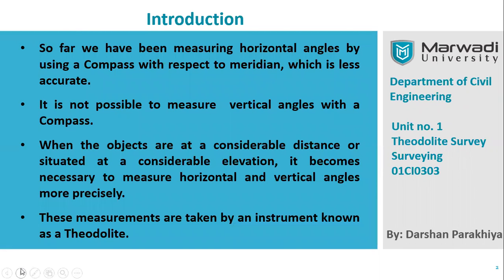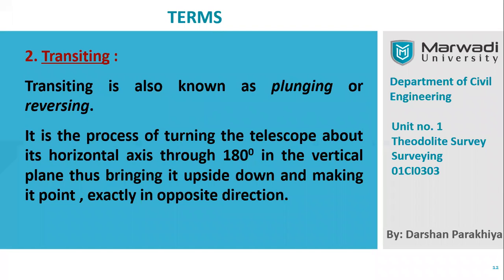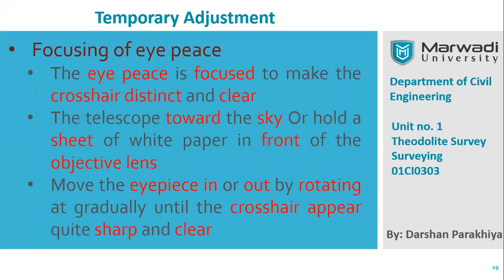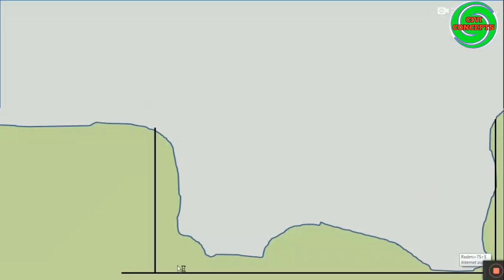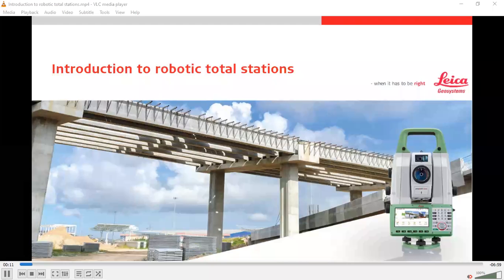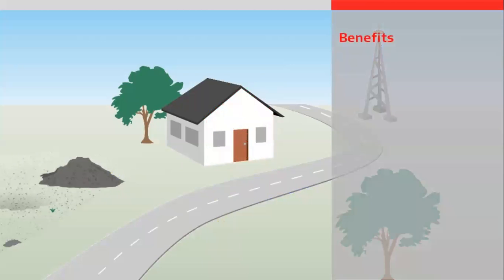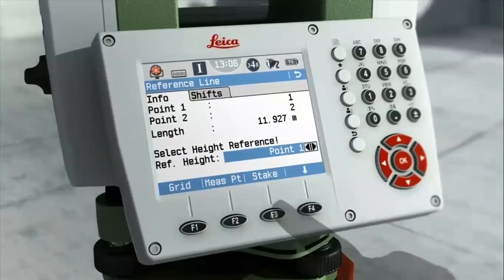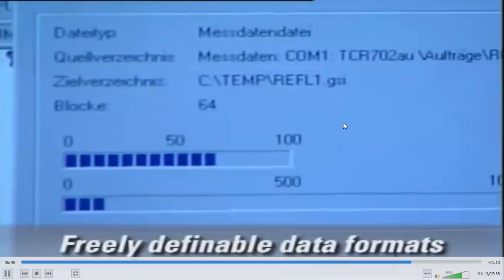PLACEMENT TRAINING SESSION on SURVEYING (05/11/2020)